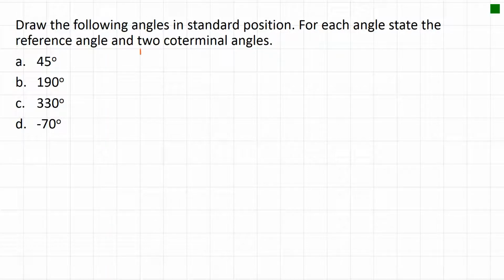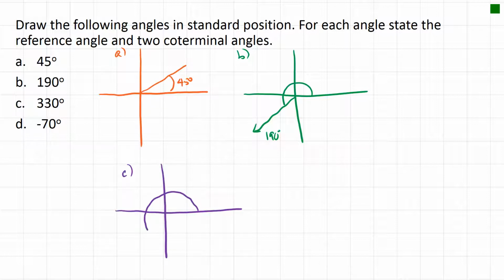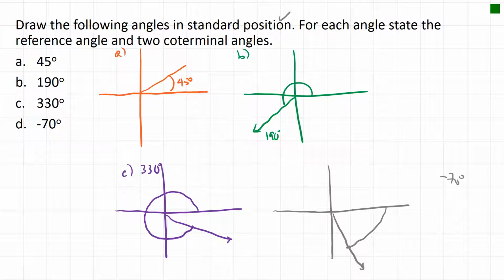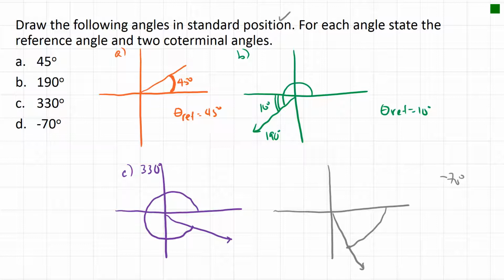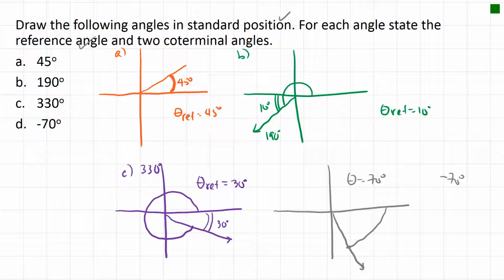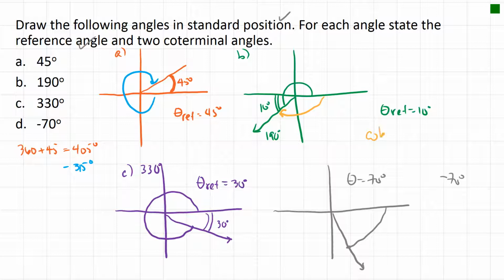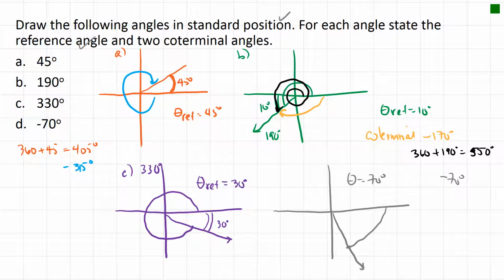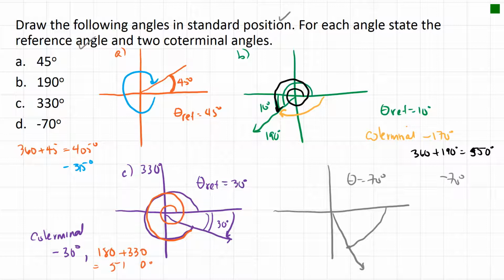u8 l1 sk1 tryit 1